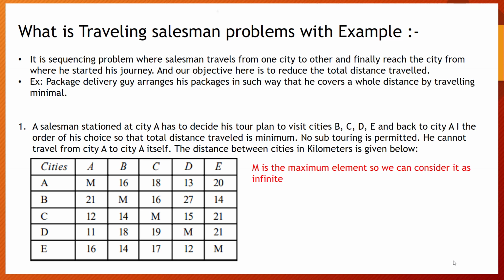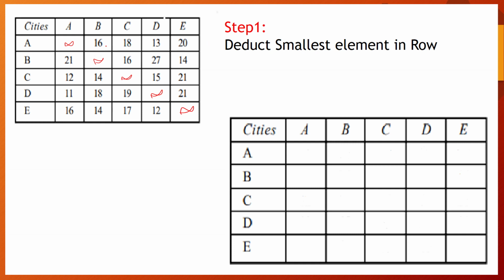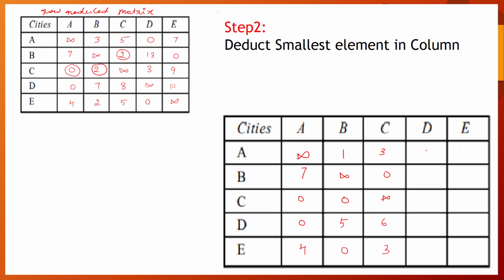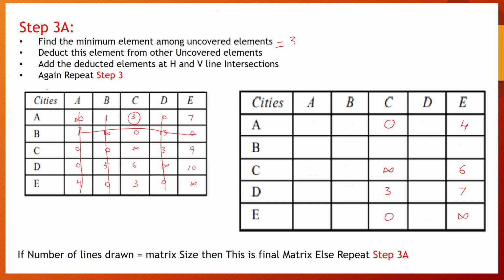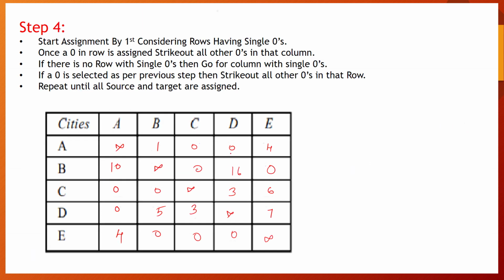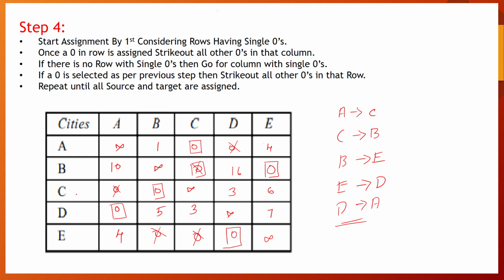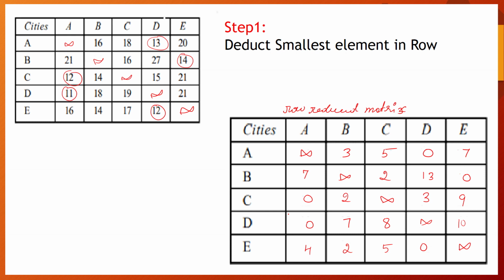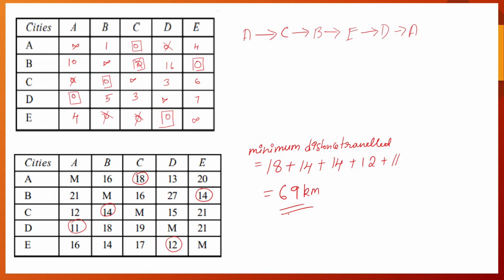How to solve Traveling Salesman Problem | Operation Research | Explained with example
Traveling salesman problems is type of linear programming model in Operation research field.
Here in this video we explained what is travelling salesman concept with example and Solved problem related to the same which of is very importance as per the Academic concern.